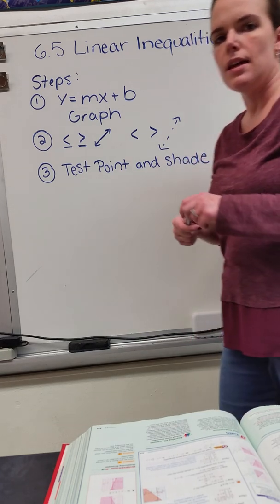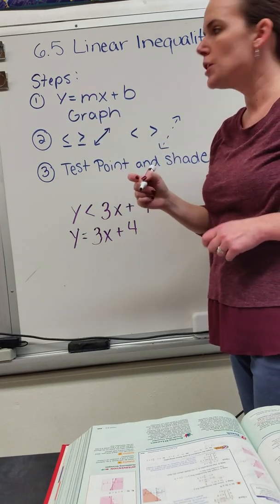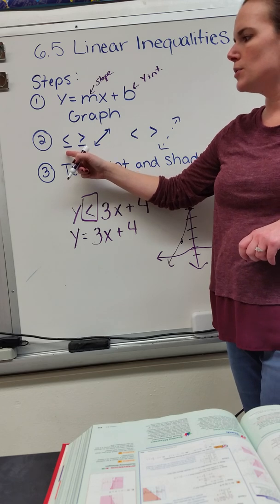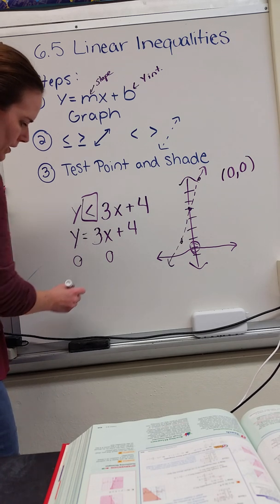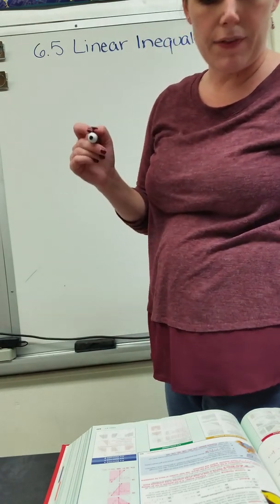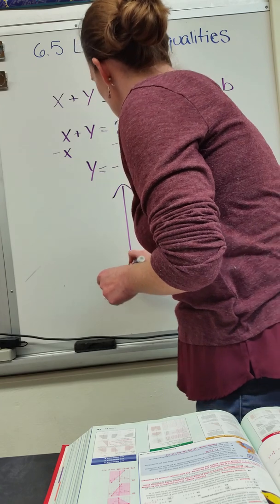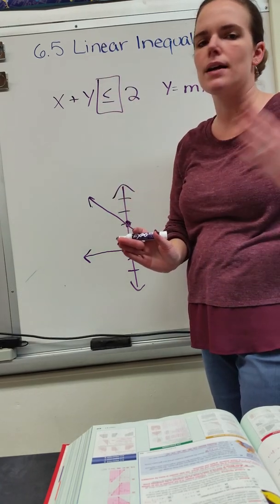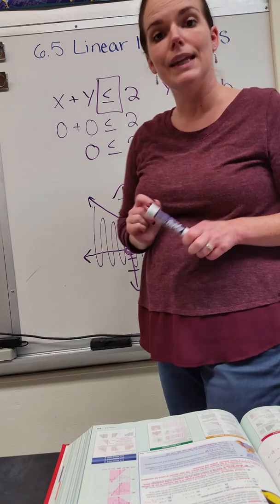6.5 Linear Inequalities